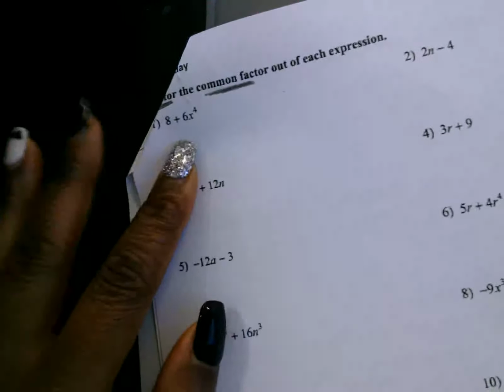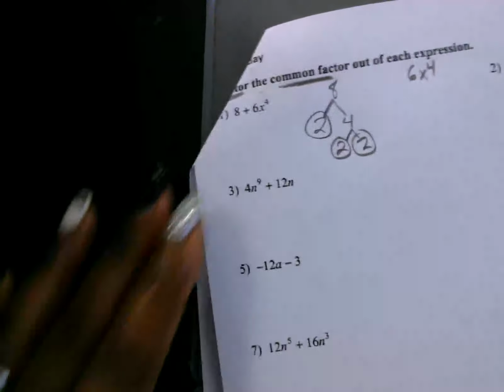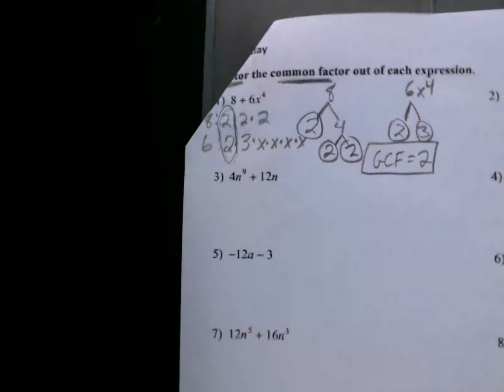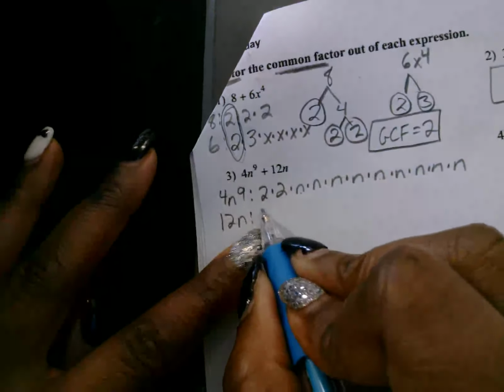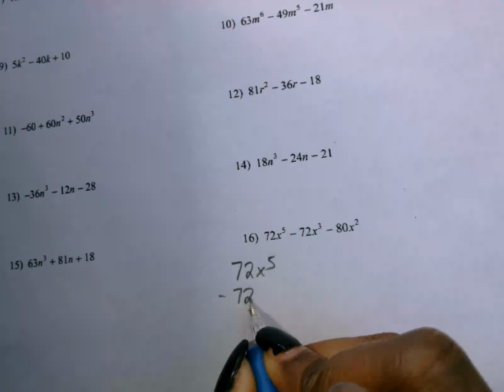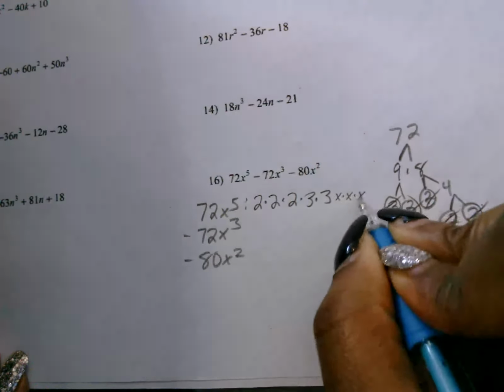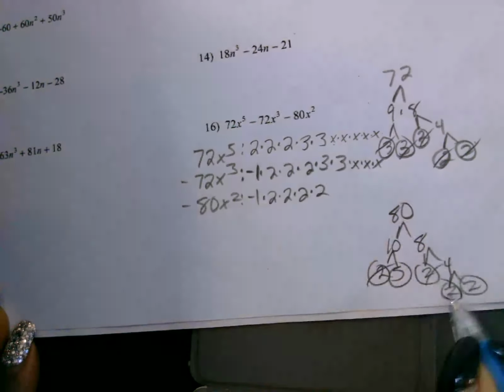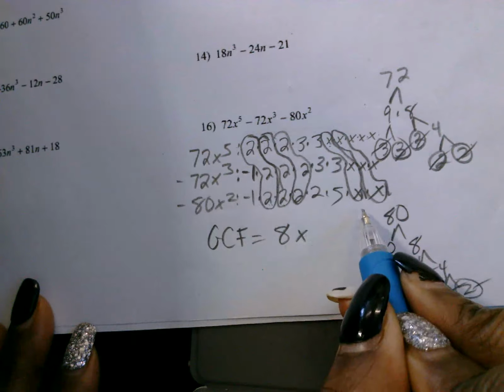Q3W5 Wednesday M1 HW Help: GCF